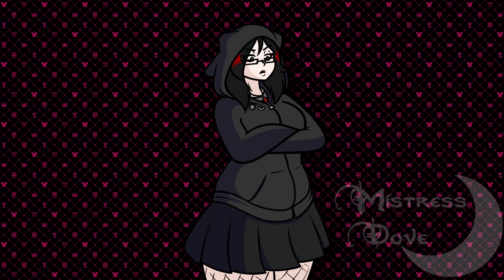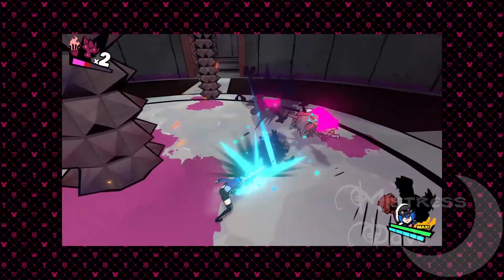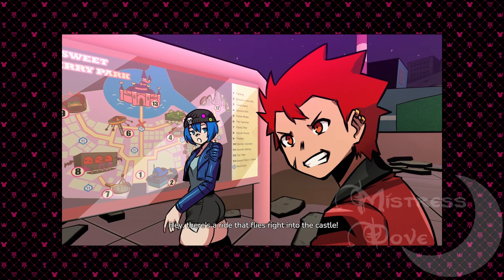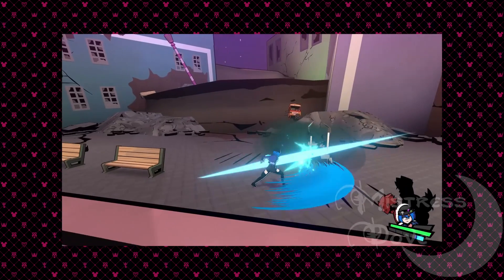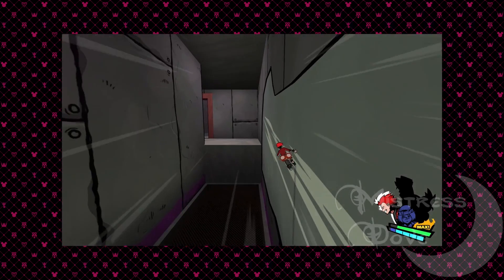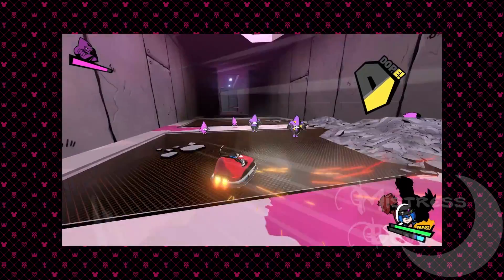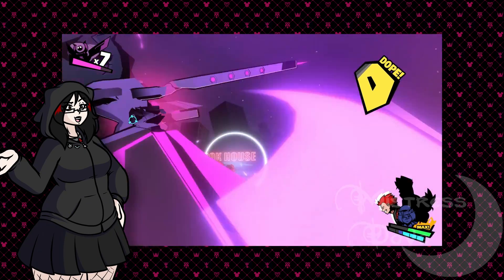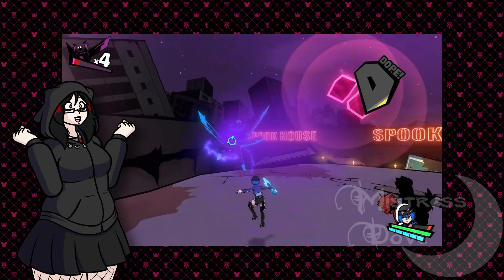Genokids Demo - Mistress Dove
Genokids goes so hard!